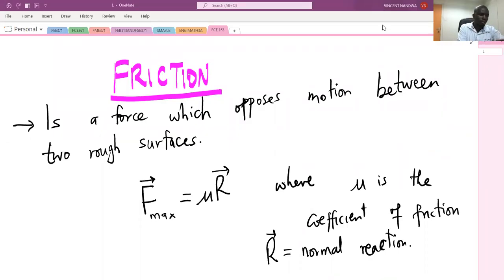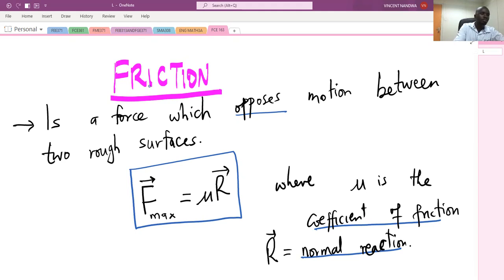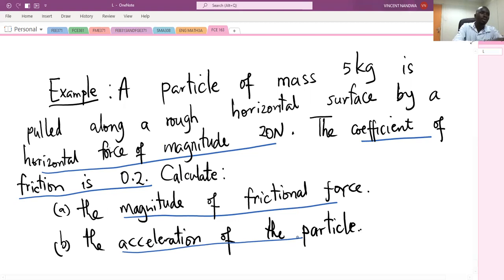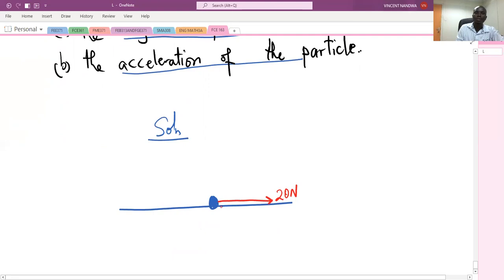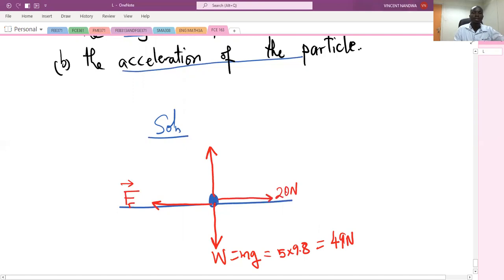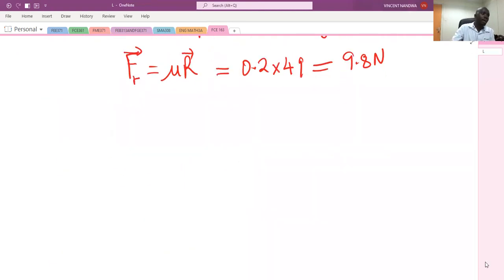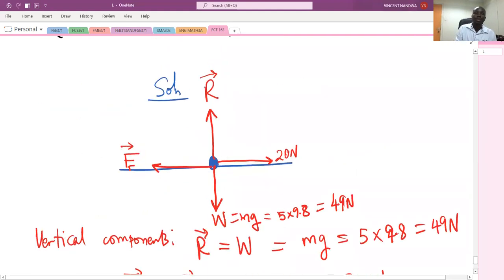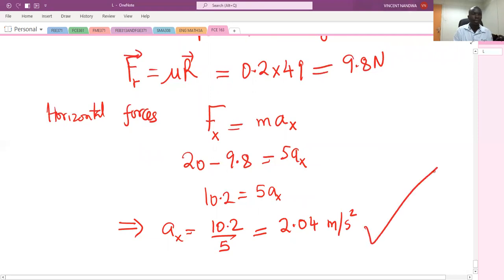Forces and Friction Part 7 of 20